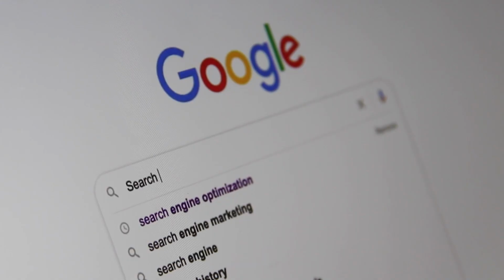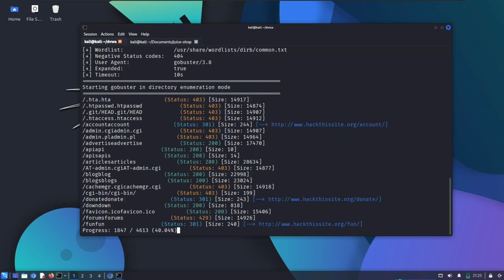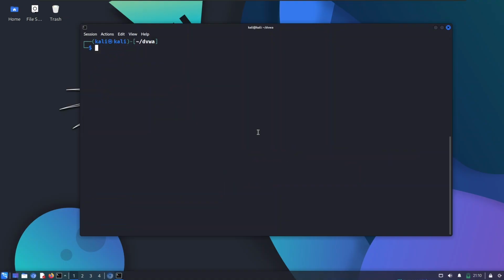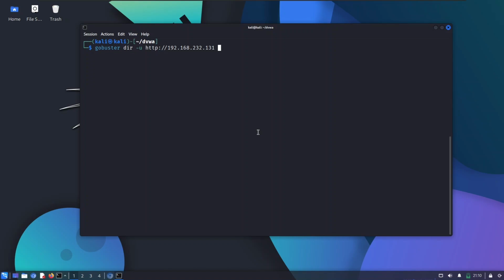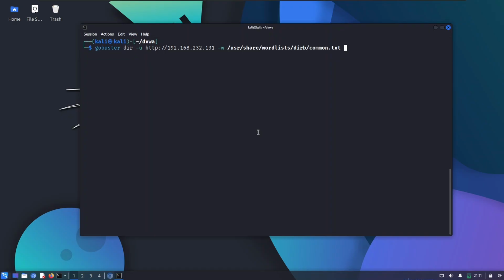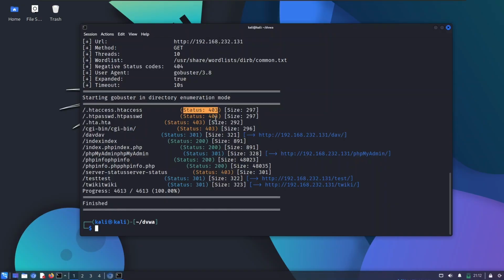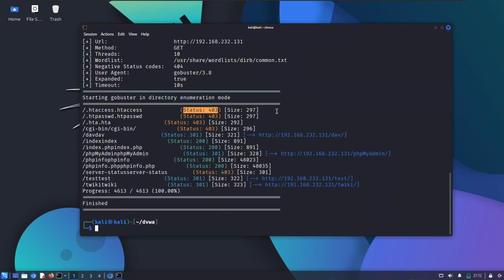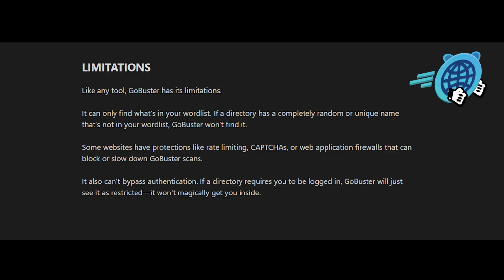The Fastest Way to Discover Hidden Files & Directories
In this thrilling video, we plunge into the world of GoBuster to unveil hidden web pages, directories, and files that fly under the radar of a website. Crafted in Go, this powerhouse tool is lightning-fast and super efficient for directory brute-forcing and URI discovery.

What You’ll Learn:

  ✅ How to install and set up GoBuster.

  ✅ The difference between Directory (dir) and DNS modes.

  ✅ How to select the a wordlists for maximum results.

  ✅ Understand results by status codes (200, 301, 403, etc.).

⏱️ TIMESTAMPS:
00:00 - Introduction: Why hidden website pages matter
00:20 - Introduction to GoBuster for web enumeration
00:36 - What is GoBuster? (Speed, Go language, and features)
01:03 - Exploring the GoBuster help menu
01:21 - Building the GoBuster command (dir mode, URL, and wordlist)
02:26 - Searching for specific file extensions (.php, .html, .js)
02:50 - Running the scan and analyzing real-time results
02:58 - Understanding HTTP status codes (200, 301, 403)
03:17 - How it works: Dictionary attacks and wordlists
04:03 - Critical Legal & Ethical Warning: Authorized testing only
04:38 - Limitations of GoBuster: Wordlist dependency and rate limiting
05:00 - Conclusion and summary of best practices

🔗 FOLLOW ME

👨‍💻 Recommended Videos

1. Aspiring & Professional Ethical Hackers
2. Bugbounty Hunters
3. Penetration Testers
4.  Cybersecurity Students & Learners
5.  Red Teamers & Security Researchers

Have any questions or feedback? Drop them in the comments section below, and I’ll be happy to help!

-IGNORE-